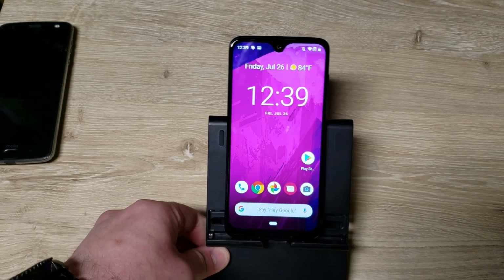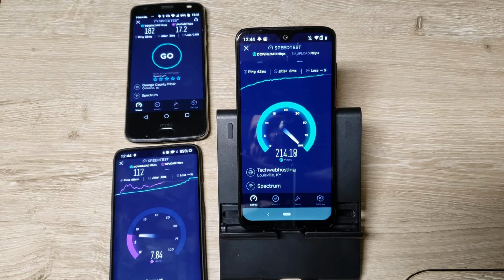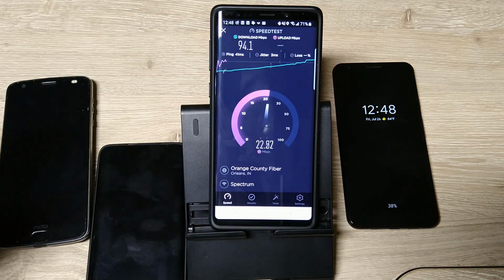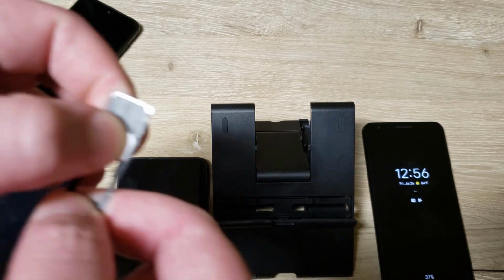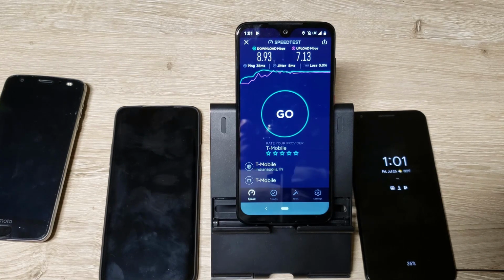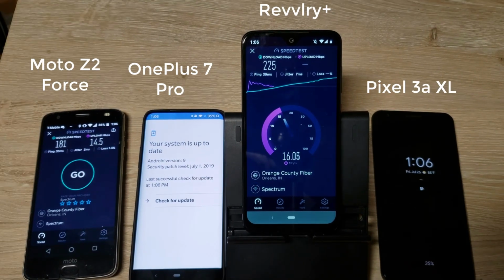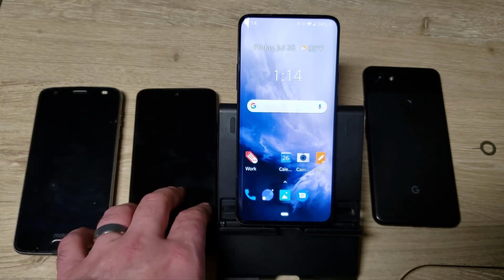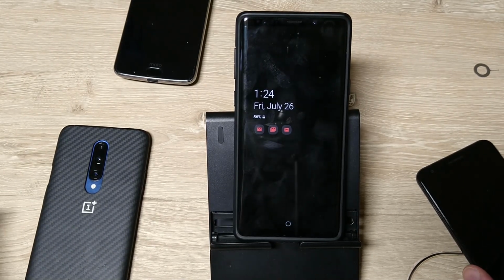T-Mobile REVVLRY+ Real World Speed tests - 4G LTE - Band 71 - WiFi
In this video I put my sim in my T-Mobile REVVLRY+. I run WiFi and 4G speed tests and compare it to the speeds on my OnePlus 7 Pro, Samsung Galaxy Note 9, and my Google Pixel 3a XL. The T-Mobile REVVLRY+ does have Band 71, and Band 71 is in my city, but i'm not sure if this test was on that band.

I also show the T-Mobile REVVLRY+ camera app.

In the video I am wearing a Samsung Gear S3 Frontier:

You can get the official Pixel 3a XL Case by Google on Amazon:
Carbon color
Fog color

The Pixel 3a XL is available on Best Buy

ebay has the Just Black Pixel 3a XL:

ebay has the Simply White Pixel 3a XL:

I also show my Samsung Galaxy Note9 Case, Rugged Military Grade Protective Cover with Kickstand, Silver:

If you don't have a Note9, here is a link on Amazon: